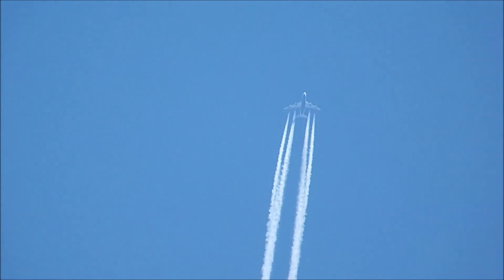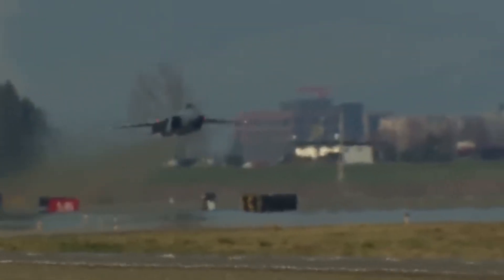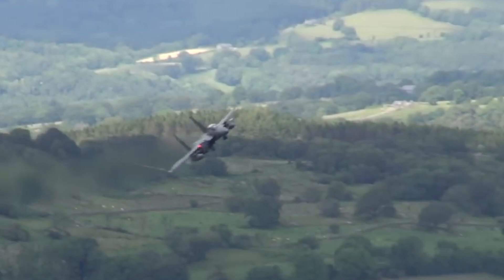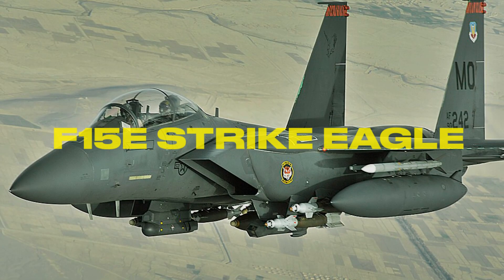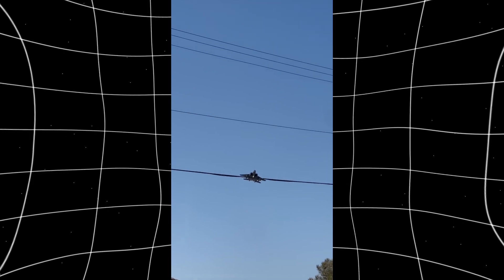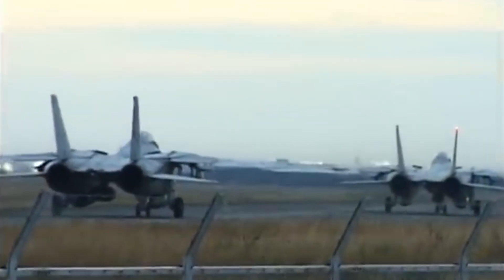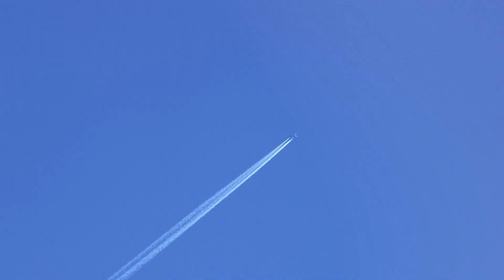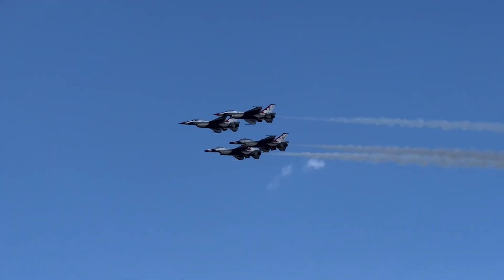Why the F-15 Eagle is the best fighter jet in the world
Meet the F-15 Eagle, the most successful fighter jet in history, with over 100 air-to-air kills and zero combat losses. Designed for air superiority, this legendary aircraft has dominated the skies for nearly 50 years and continues to evolve with its latest variant—the F-15EX Eagle II.

In this video, we explore how the F-15 became the deadliest fighter jet ever built, with unmatched speed, power, and agility. Originally developed to counter the Soviet MiG-25 during the Cold War, the F-15 has proven itself time and again in conflicts from the Gulf War to modern military operations.

The incredible F-15 air combat record: 100+ kills, 0 losses

Evolution from the F-15A/C to the multi-role F-15E Strike Eagle

Cutting-edge upgrades in the F-15EX Eagle II

How the F-15 outperformed rival jets like the MiG-29 and Su-27

Real pilot insights and the technology that powers this air dominance fighter

Even in the age of stealth fighters like the F-22 and F-35, the F-15 continues to lead with raw firepower, battlefield versatility, and combat-proven reliability. It’s not just a fighter jet—it’s an icon of American air power.

👉 Don’t miss this deep dive into the history, specs, and legacy of the F-15 Eagle.

📩 Comment your favorite fighter jet,